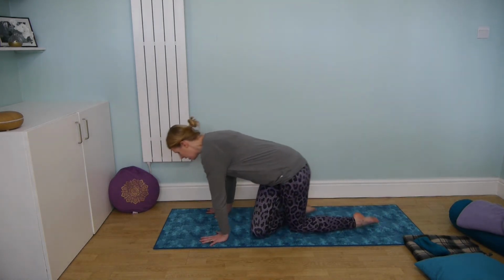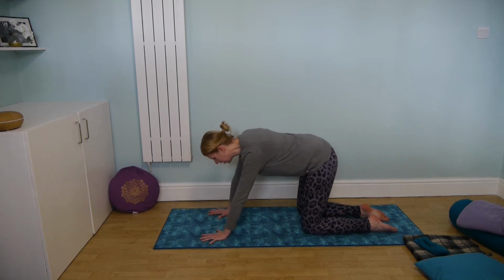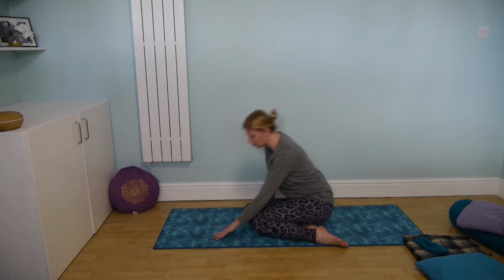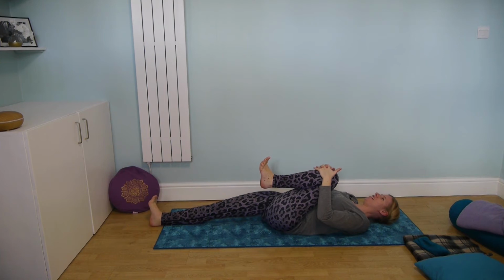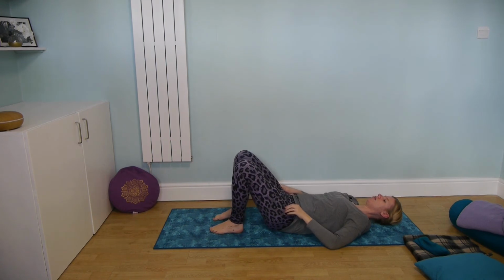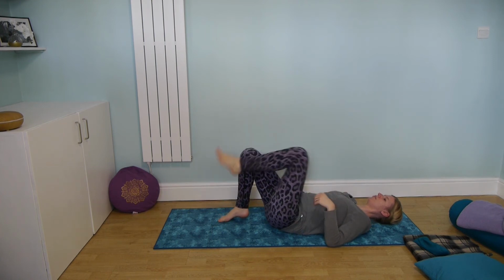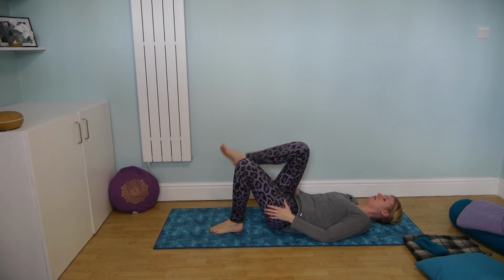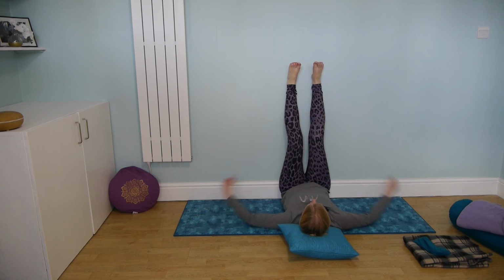Yoga for Scoliosis - hip pain and tension release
Yoga practice for the hips. Suitable for those suffering from scoliosis.

If you have any injuries or other back conditions that make you unsure about practicing yoga then please check with your health practitioner first.
.1) Download the FREE printable yoga for scoliosis sample practice plan
2) Join our Yoga for Scoliosis Facebook group for more support and inspiration.
3) Join the SHINE membership
4) Schedule your 1:1 session via zoom to create your personal practice plan

for more support and inspiration.